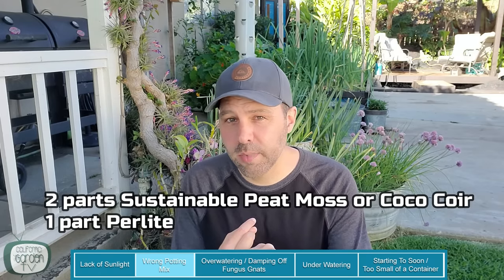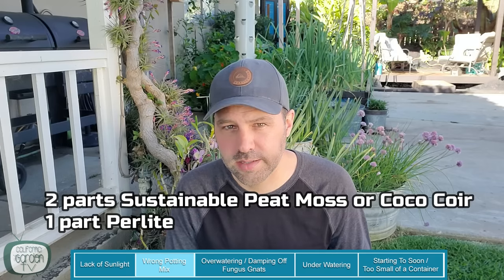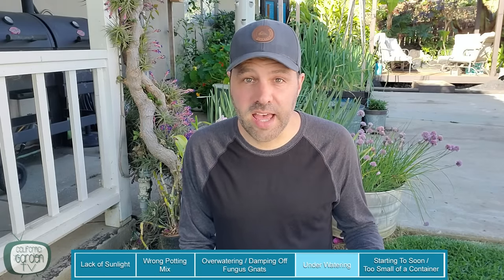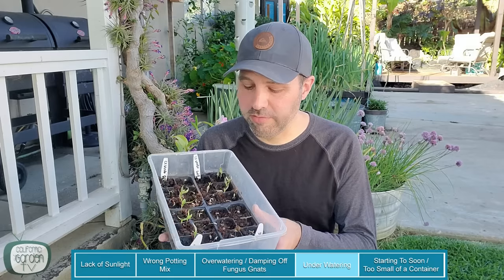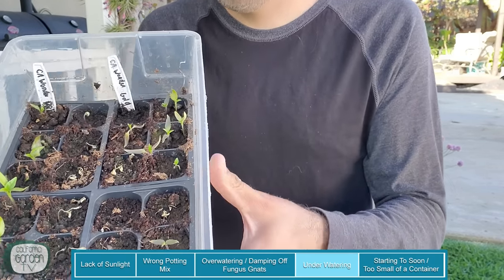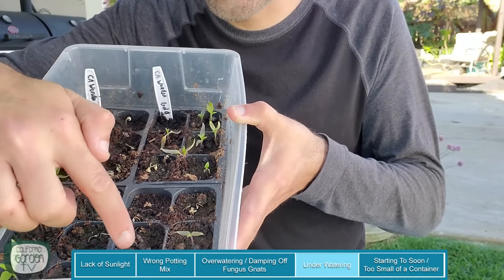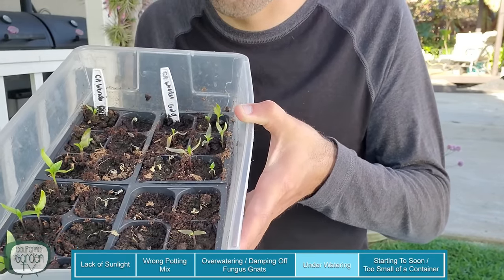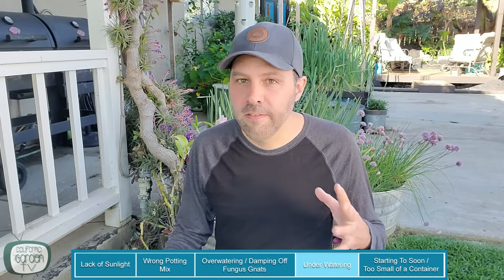3 Biggest Mistakes When Starting Seeds Indoors or Outdoors // How to Avoid or Fix Them!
Whether you have a backyard garden, an urban farm or a homestead. Sustainability starts with starting seeds indoors and starting seeds outdoors.  There are several common mistakes most people make when starting seeds.  This video will show you how to get the right lighting and potting soil, show you how to water your seedlings. How to avoid mold, fungus, disease, and fungus gnats.

Product Links
Heated Seed Mat
Grow Light CFL Spiral Bulb
Grow Light Tubes
Seed Starting Mix
NEEM Oil